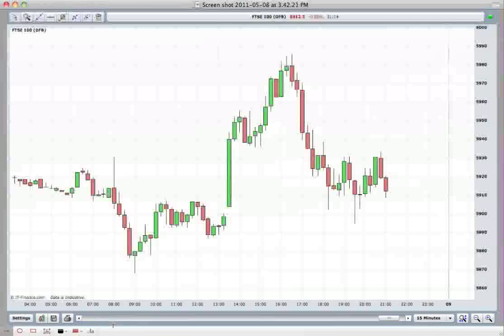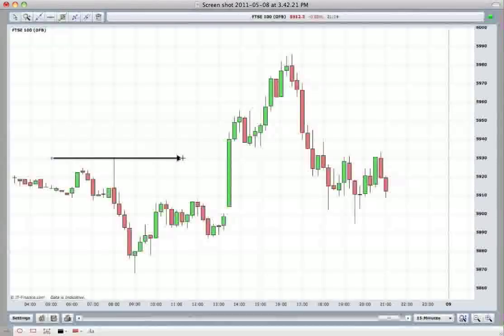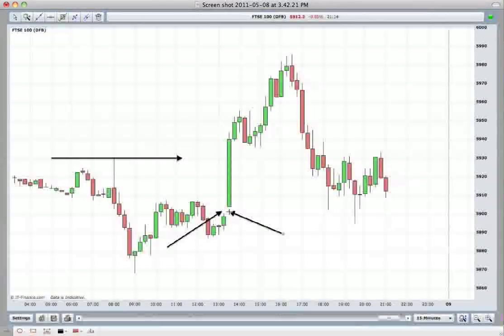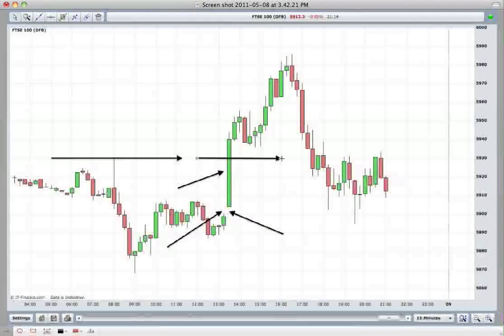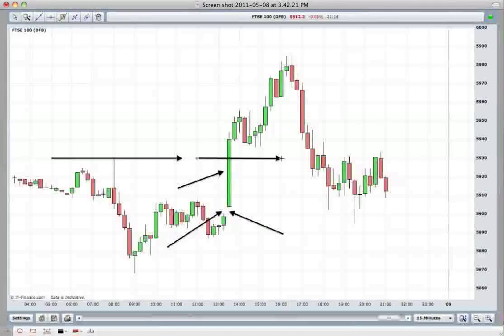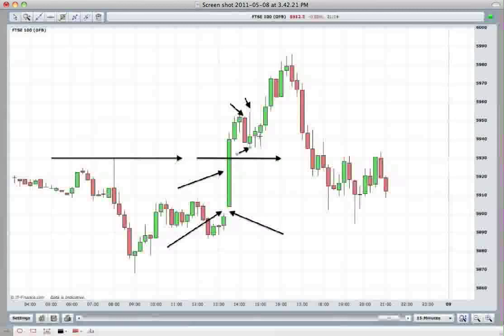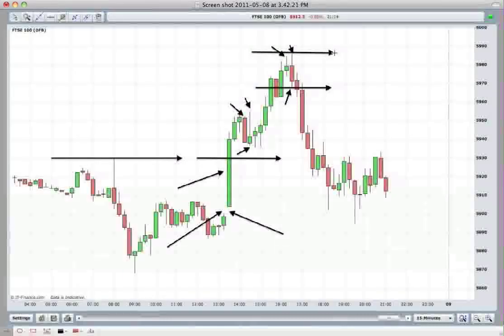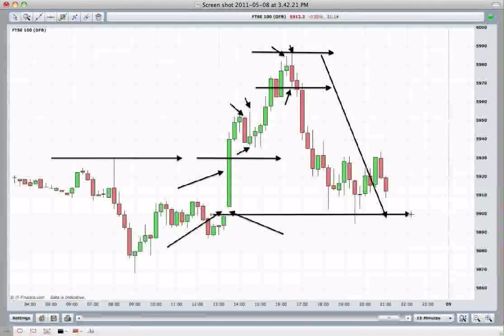INTRA DAY CASH GAPS, MARK'S TRADING TIP # 1 from MarkAustinTrading.com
Mark FTSE Service is a spread betting service dedicated to the FTSE 100 Index. To join this exclusive FTSE trading service